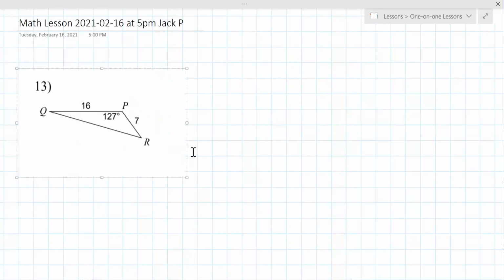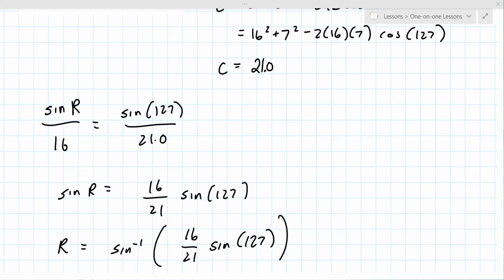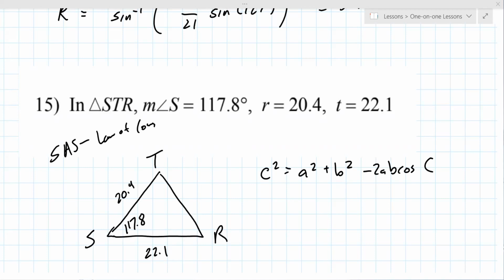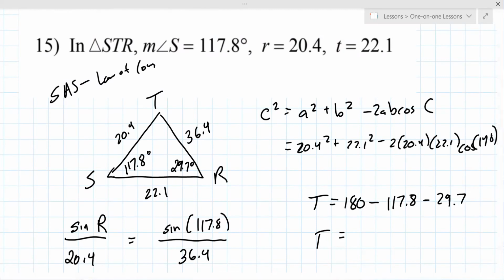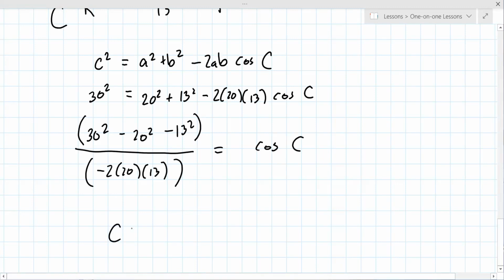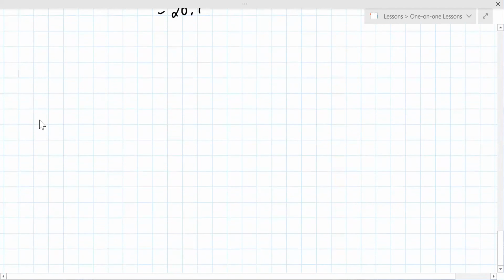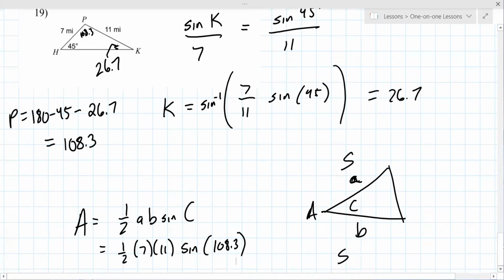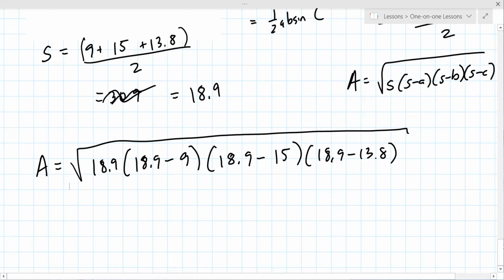High School Trigonometry Lesson 2021-02-16 at 5pm Jack P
This high school trigonometry lesson covers topics including solving non-right triangles using Law of Sines and Law of Cosines to find missing sides and angles, it also covers finding area of triangles through SAS and SSS.